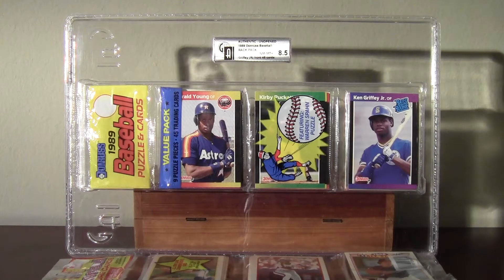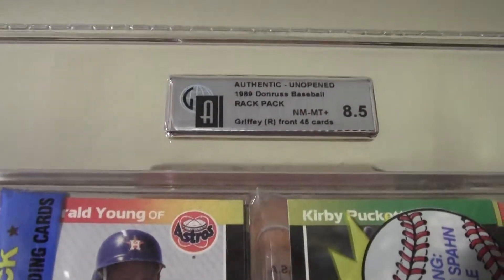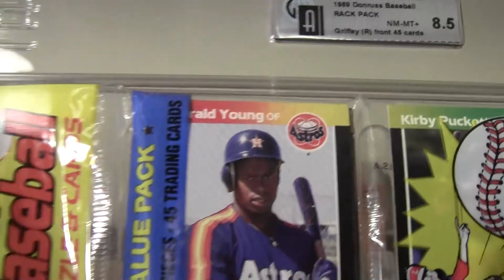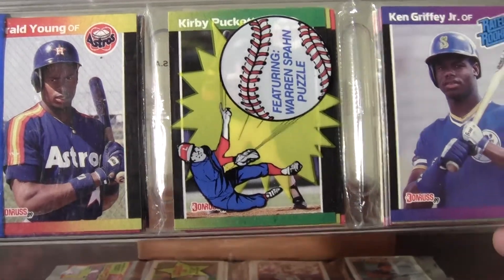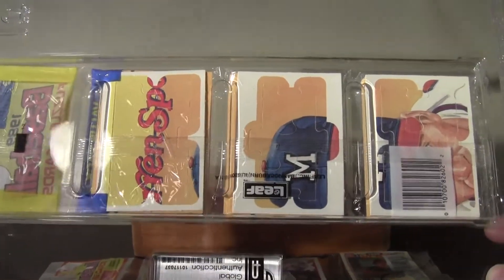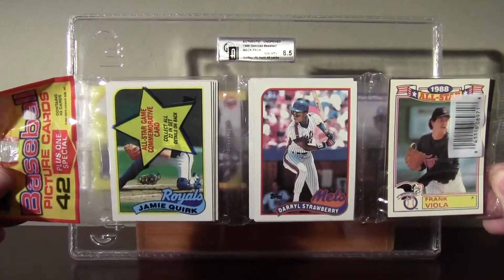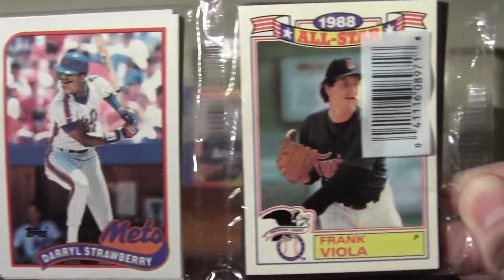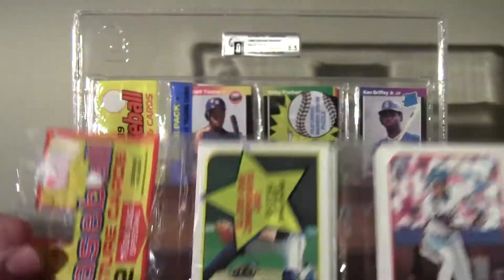Two '89 Rack Packs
Graded Griffey rookie and Topps Darryl Strawberry.